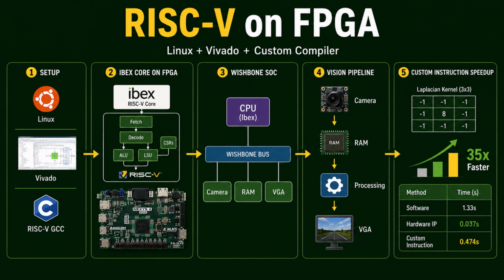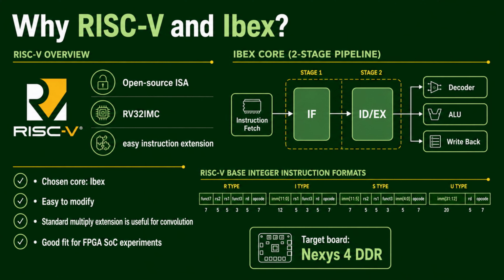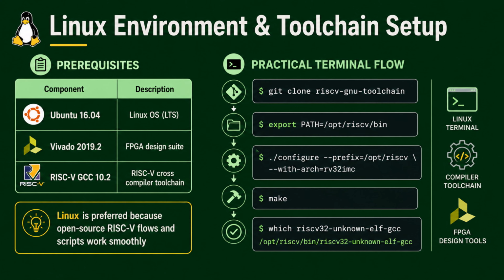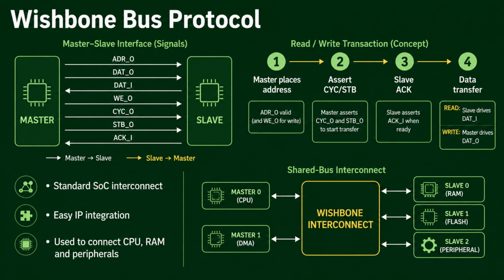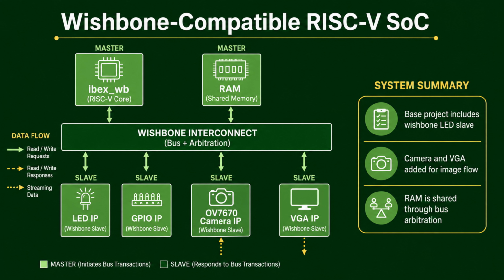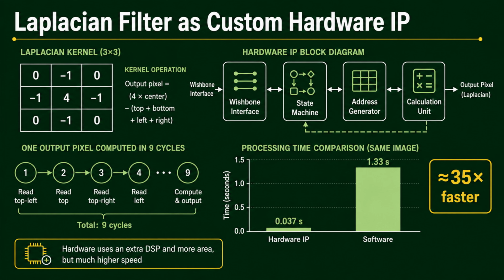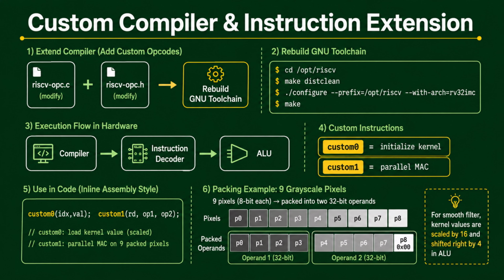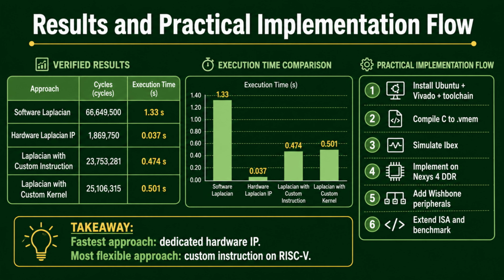How to Implement RISC-V on Nexys 4 DDR FPGA ? RISC-V Custom Instruction Set Architecture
Learn how to implement a RISC-V processor on the Nexys 4 DDR FPGA using the Ibex Core, Xilinx Vivado, Linux, and the RISC-V GNU toolchain.

In this video, we go from a basic RISC-V FPGA implementation to a complete SoC architecture and finally extend the RISC-V Instruction Set Architecture (ISA) with custom instructions for hardware acceleration.

For a detailed implementation of RISC-V on FPGA, custom RISC-V instructions, SoC architecture, and hardware acceleration:

Topics covered:

🔹 RISC-V Instruction Set Architecture
🔹 Ibex RISC-V Core and RV32IMC
🔹 Nexys 4 DDR FPGA implementation
🔹 Xilinx Vivado RTL design and simulation
🔹 Linux + RISC-V GNU Compiler Toolchain
🔹 C code to RISC-V machine code
🔹 RAM initialization using .vmem / .mem files
🔹 Wishbone Bus and SoC architecture
🔹 Camera and VGA integration
🔹 FPGA image processing
🔹 Laplacian filter hardware accelerator
🔹 Custom RISC-V instructions
🔹 Instruction decoder and ALU modification
🔹 Custom compiler modification
🔹 Hardware vs software performance comparison

The project demonstrates how the open RISC-V ISA can be combined with FPGA technology to create a customizable processor where both the hardware architecture and instruction set can be modified for application-specific acceleration.

The implementation uses the Ibex Core on a Nexys 4 DDR FPGA, with Vivado for RTL development and the RISC-V GNU toolchain for software development. Custom instructions are then introduced to accelerate convolution and image-processing operations.